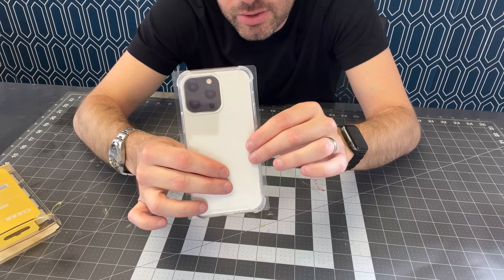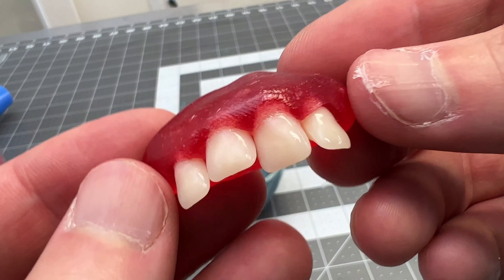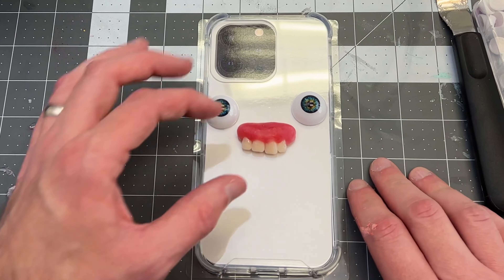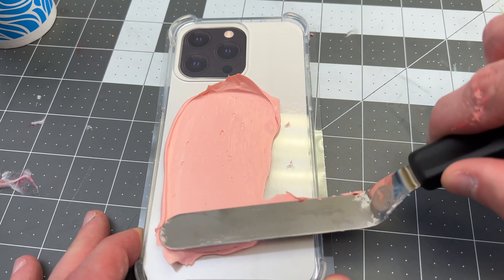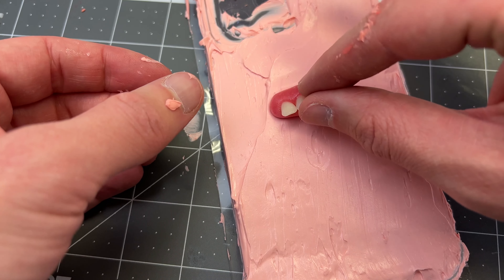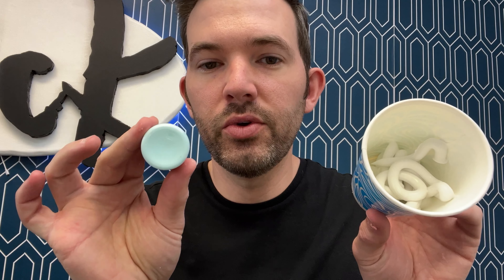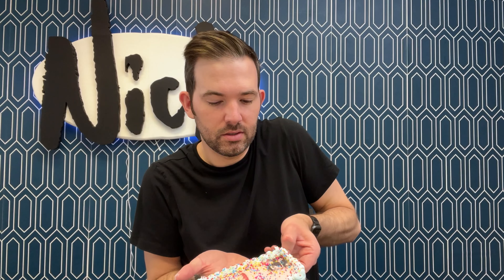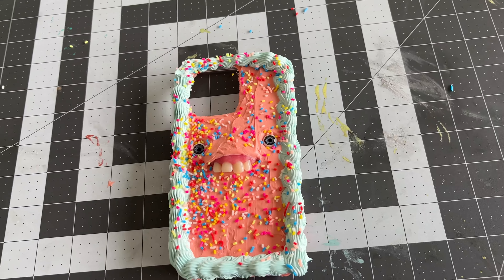I made a fake cake phone case!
I make a fake cake phone case with silicone caulk as "frosting".

Supplies:
Blank Phone Case
Silicone Caulk
Acrylic Paint
Fake Eyes
Fake Teeth
Moldable Plastic
Flocking Fiber